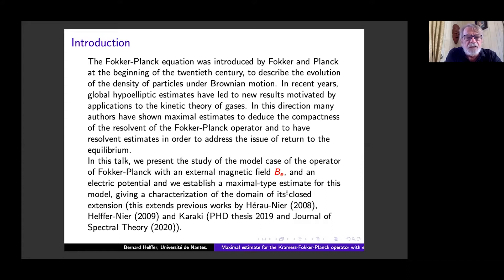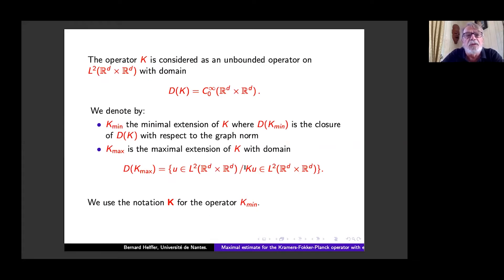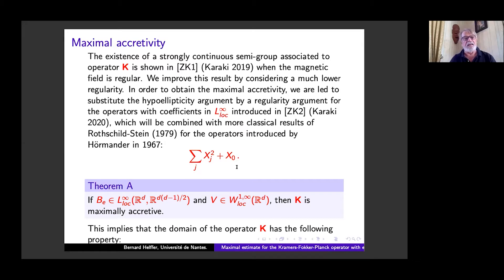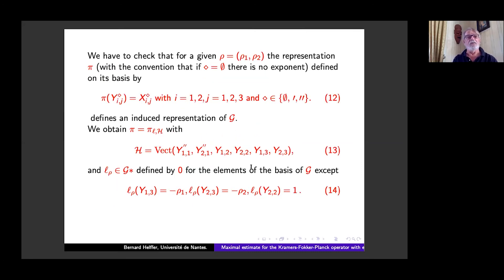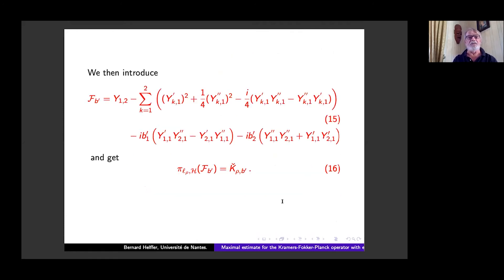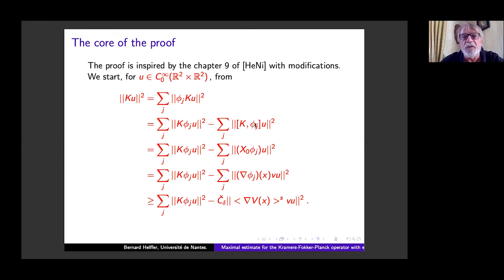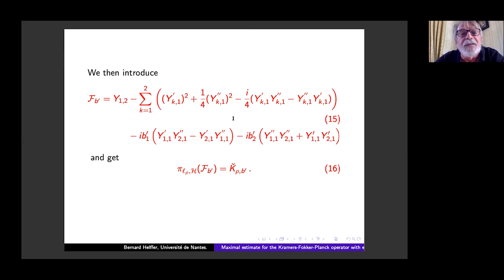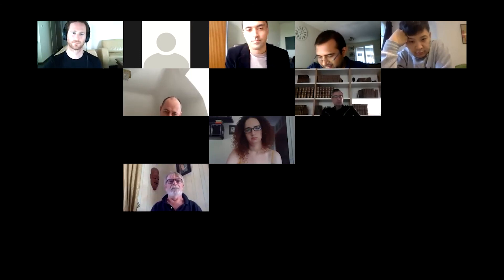9 Bernard Helffer (Université de Nantes, France)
Maximal estimates for the Kramers-Fokker-Planck operator with electromagnetic field
Abstract: In continuation of a work by Z. Karaki on the torus, we consider the Kramers-Fokker-Planck operator (KFP) with an external electromagnetic field on 𝑅^𝑑.  We show a maximal type estimate on this operator using a nilpotent approach for vector field polynomial operators in connection with induced representations of a nilpotent graded Lie algebra. This estimate leads to an optimal characterization of the domain of the closure of the KFP operator.